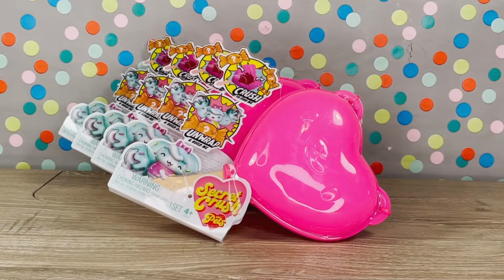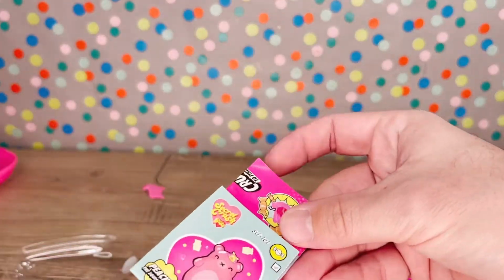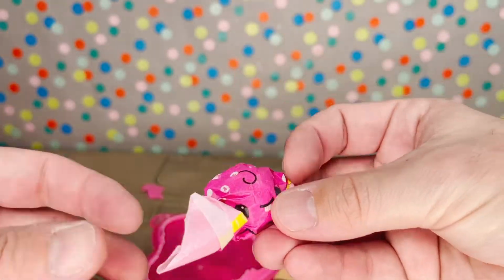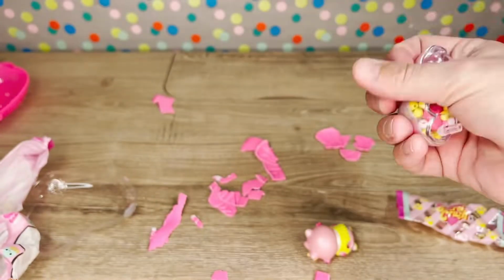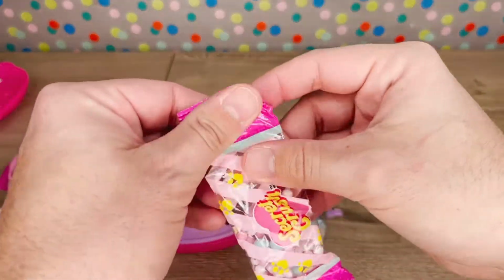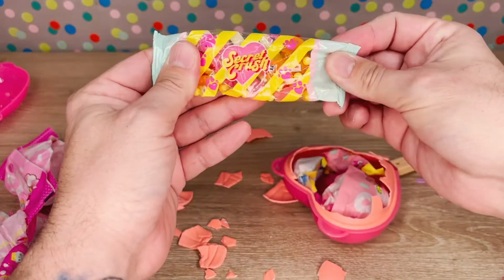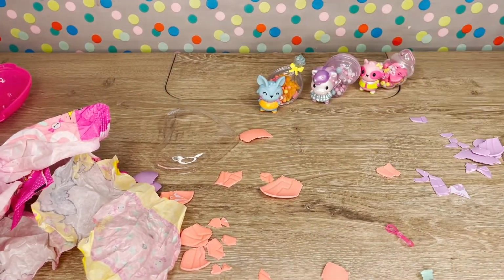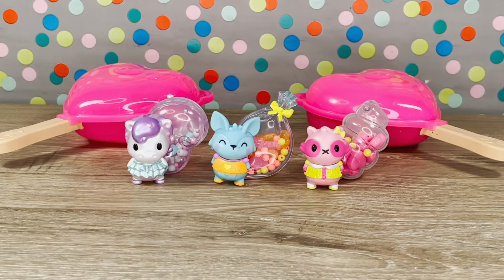Secret Crush Pets Unboxing Toy Review | TadsToyReview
Hey guys! Today we are opening and reviewing the sweetest little characters, Secret Crush Pets. These guys look SO cute! We are big fans of "shacker" toys and pets! Lets check them out!

This way I can keep bringing you even more videos and fun.